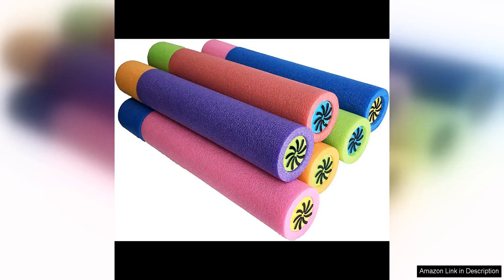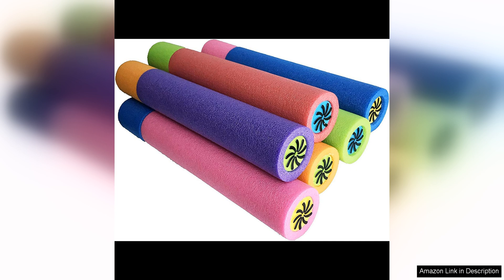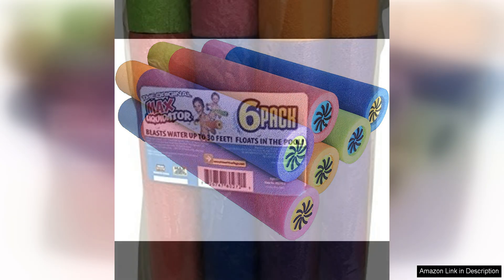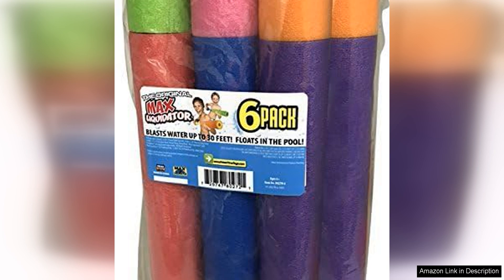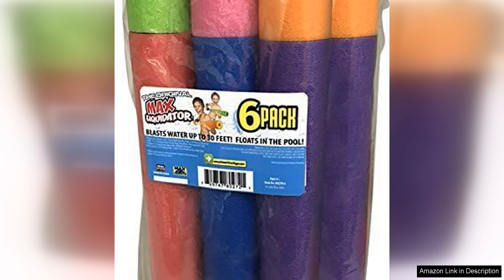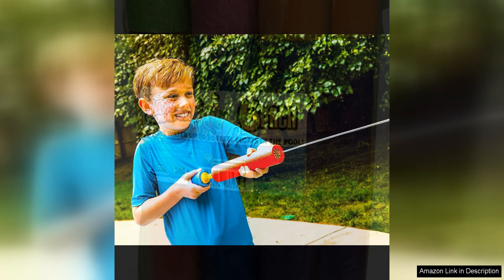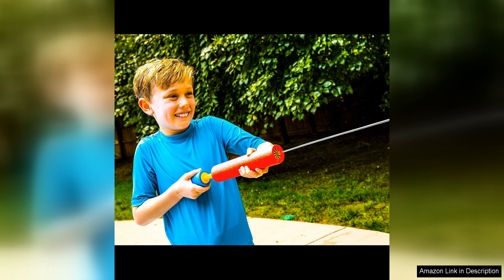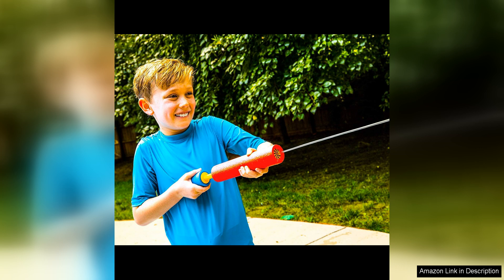Max Liquidator 6-Pack Water Blaster Set Review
The Max Liquidator 6-Pack Water Blaster Set is a must-have for any water-loving family or group of friends looking for some outdoor fun. This set of colorful water blasters is perfect for hot summer days spent playing in the backyard or at the beach.

One of the standout features of the Max Liquidator water blasters is their ability to shoot water up to 30 feet, making them perfect for epic water battles. The long-range capabilities of these blasters ensure that everyone can get in on the action and have a blast soaking each other from a safe distance. The easy-to-use pump action also allows for quick and efficient refills, so the fun can continue without any interruptions.

Another great feature of the Max Liquidator water blasters is their durable and lightweight design. Made from high-quality materials, these blasters are built to last through numerous water fights and outdoor adventures. The lightweight construction makes them easy for kids and adults alike to handle, ensuring that everyone can enjoy the fun without getting tired.

In addition to their performance and durability, the Max Liquidator water blasters are also easy to clean and maintain. Their simple design allows for quick and hassle-free cleaning, so you can spend more time having fun and less time worrying about maintenance.

Overall, the Max Liquidator 6-Pack Water Blaster Set is a fantastic addition to any summer toy collection. Its long-range shooting capabilities, durable construction, and easy maintenance make it a standout choice for outdoor water play. Whether you're looking to cool off on a hot day or engage in some friendly water battles with friends and family, this set has you covered.

I highly recommend the Max Liquidator 6-Pack Water Blaster Set to anyone looking for a fun and exciting way to stay cool and entertained during the summer months. Get ready for hours of splashing fun with these awesome water blasters!